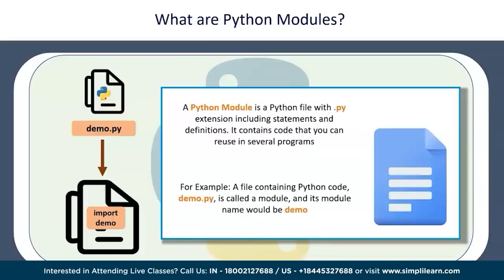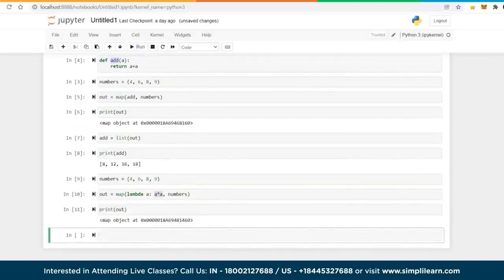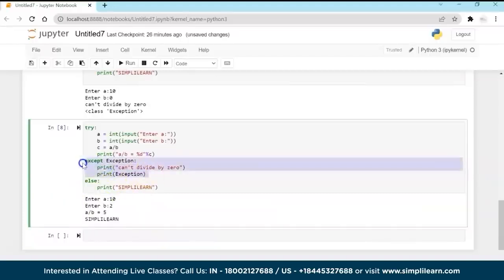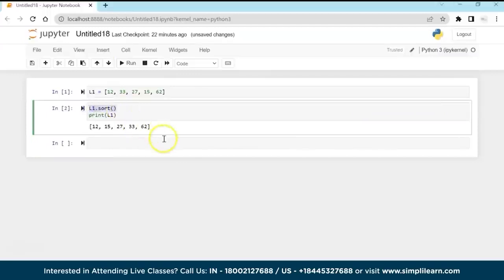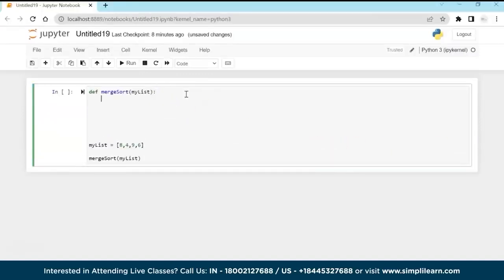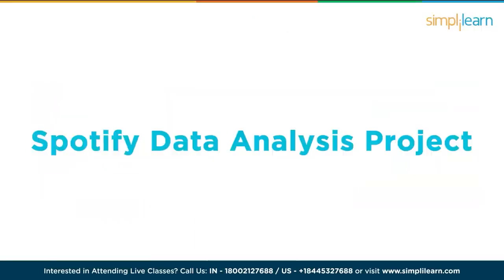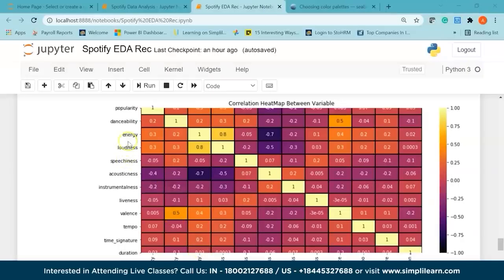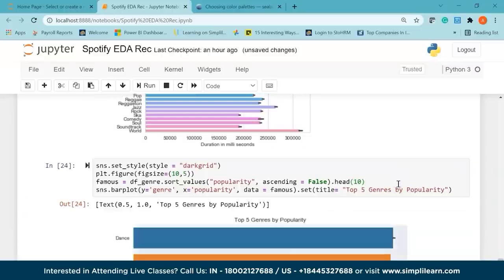Lesson - 25 | Modules in Python | Simplilearn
Explore in-depth programs from top institutions & tech-giants, including IIT Kanpur, Purdue University, Caltech, IBM and International University of Applied Sciences.

🏆 Why Choose Our Certification Courses?

🎓Learn from Global Universities:
🔥 Professional Certificate Program In Generative AI And Machine Learning (India Only)
🔥IIT Kanpur Professional Certificate Course In AI And Machine Learning (India Only)